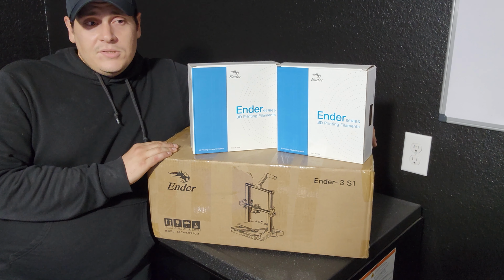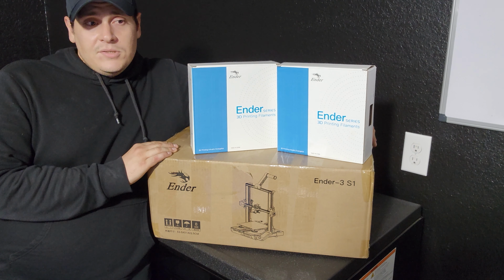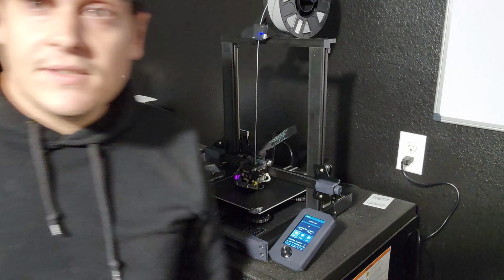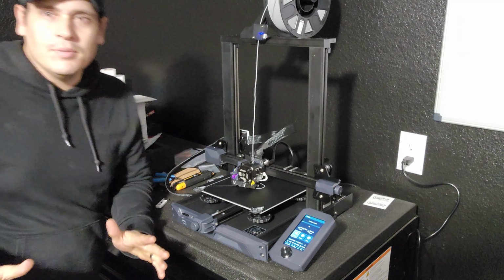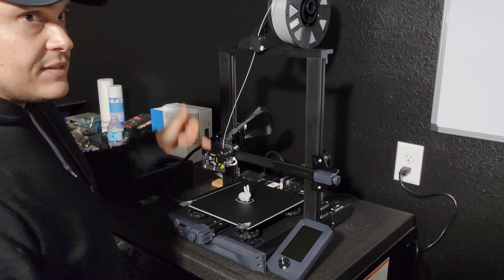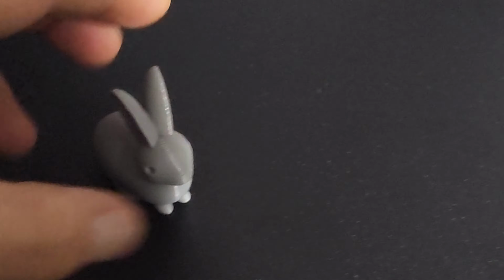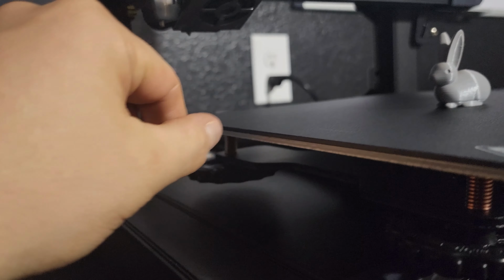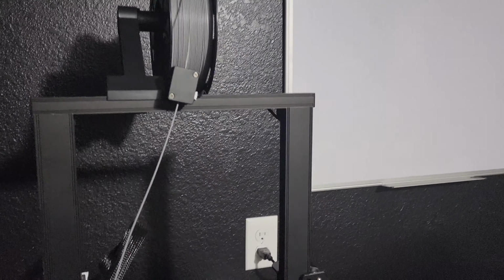Roadster R&D : The Unveiling ep.1 | Project Miata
Roadster Research & Development the Unveiling